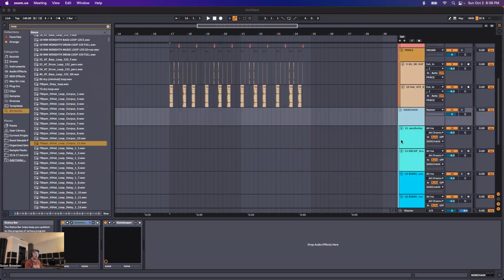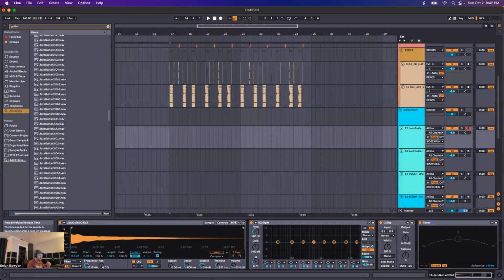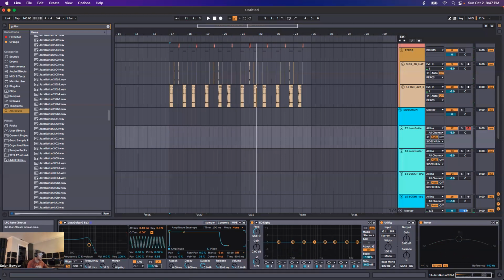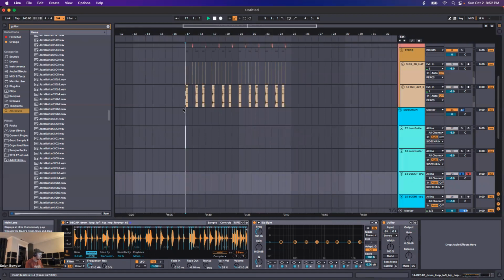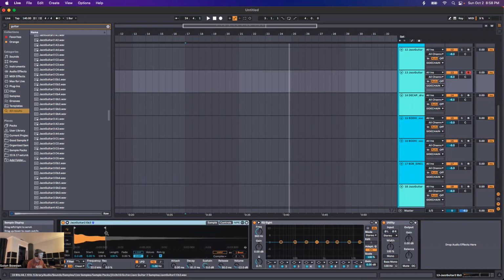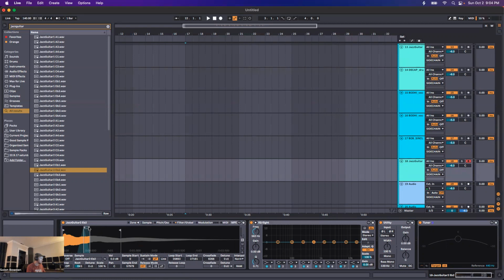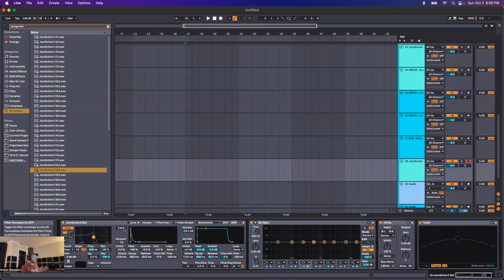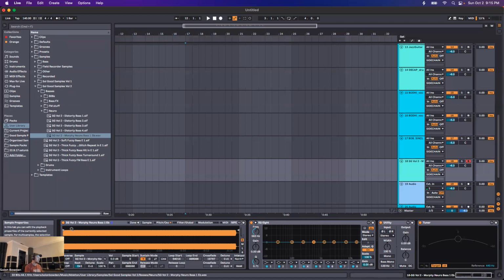Ableton Tutorial 5: SAMPLING PT 2 (Using Sampler and Simpler)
In this vid I'll cover sampling using MIDI by taking audio clips and throwing them into either Sampler or Simpler. Both do lots of cool stuff and have their own strengths and weaknesses and unique workflows.